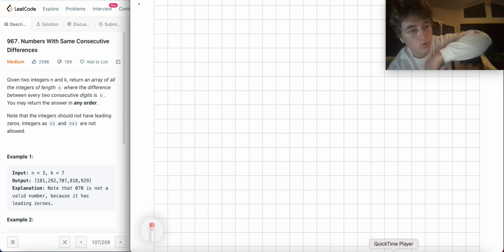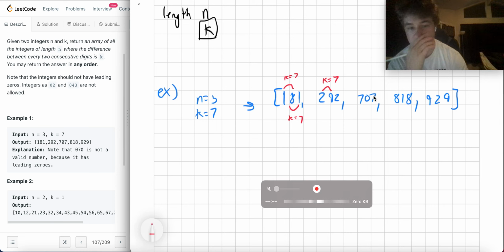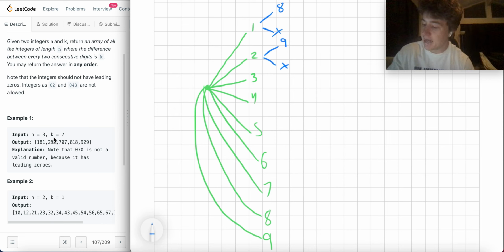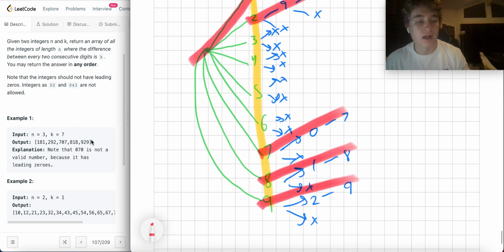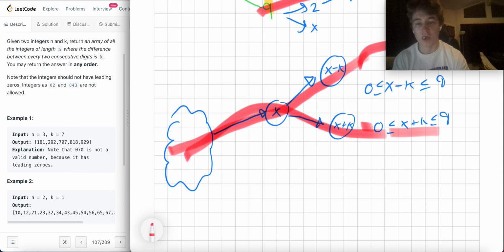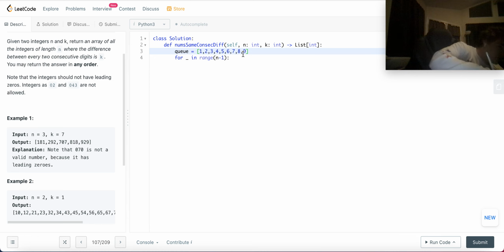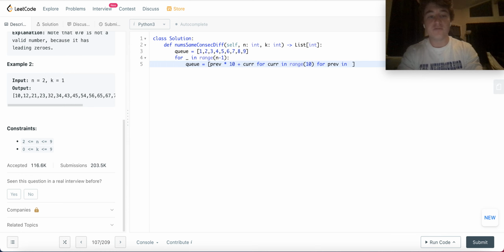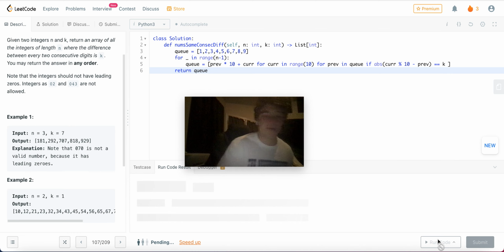Leetcode 967. Numbers With Same Consecutive Differences